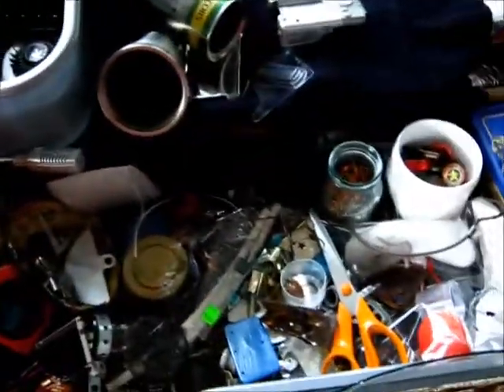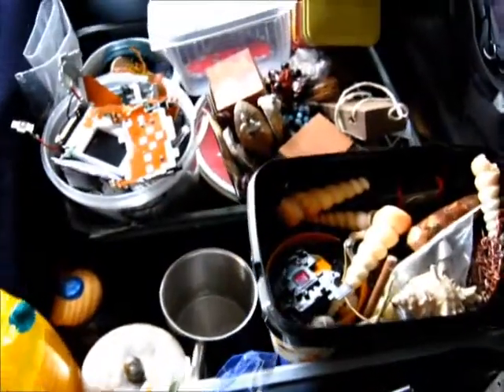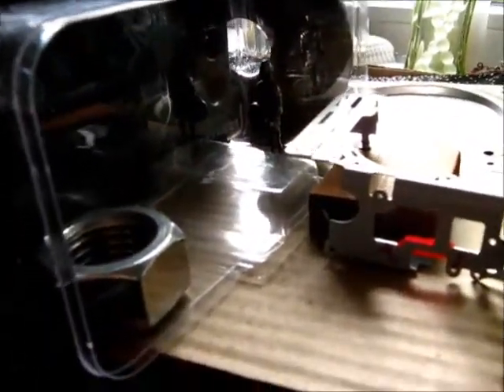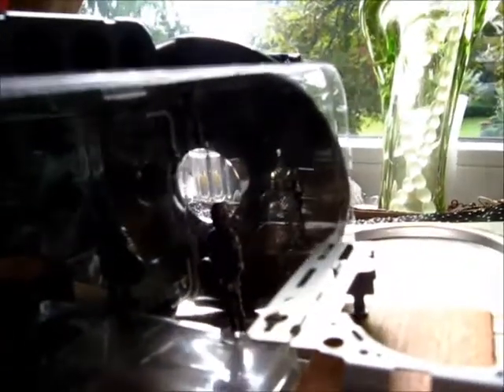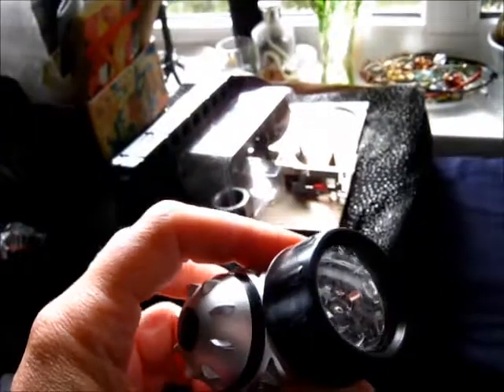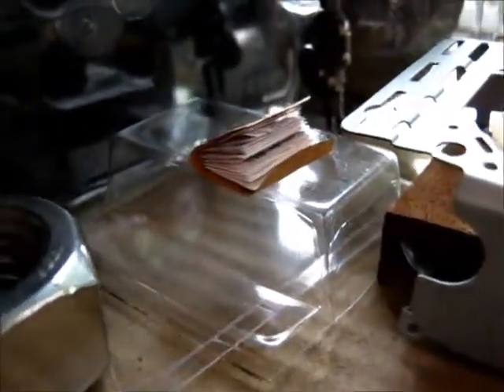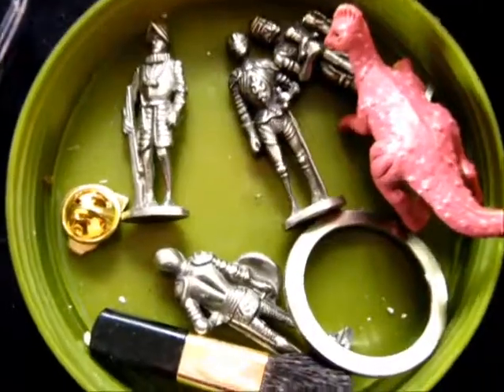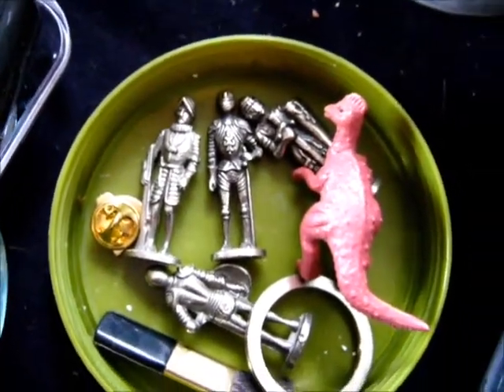Worktable logs #12: making image quotes for "Seeker"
I take a bunch of macro photos to promo the new ChaosNova book "Seeker". Related blog post